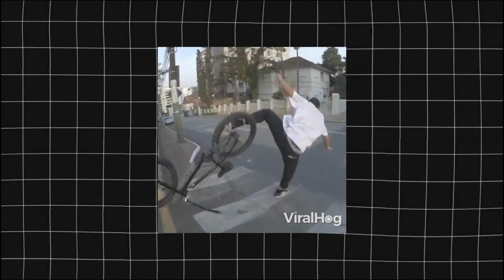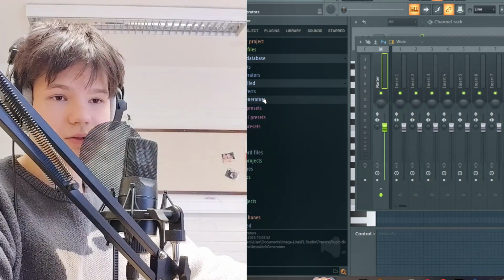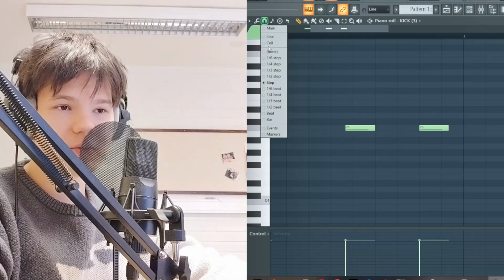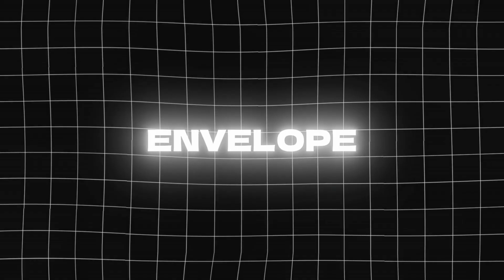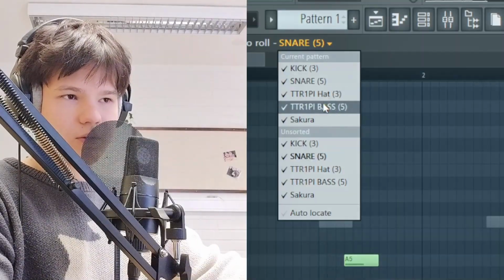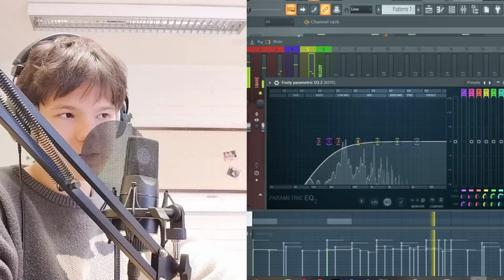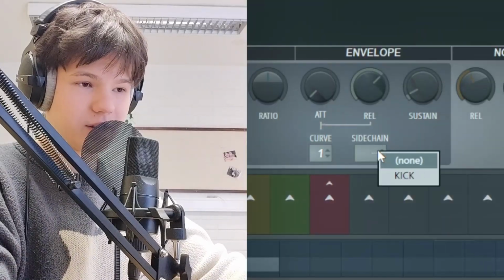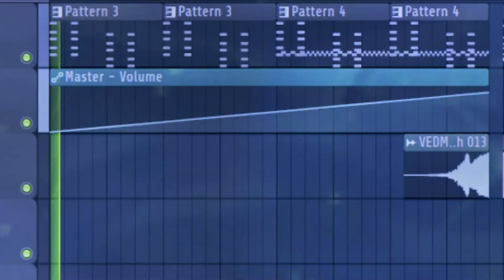FL Studio - Complete Begginer Basics Tutorial 2025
Hi! This video is about FL Studio Basics and it helps tose who are new to FL Studio. Begginers will be on the way to become a PRO music producers. With FL Studio you can become a beatmaker, musician, artist, rapper and so on. You just need that knowledge base. Enjoy!

0:00 Intro
0:24 Default Template
0:43 5 Main Buttons
1:56 How To Upload Sample Packs
2:15 How To Add Plugins
2:45 Audio Settings And ASIO
3:42 How To Change Tempo
4:01 Drums
4:19 Piano Roll Tutorial
5:43 Velocity Guide
6:22 How To Randomize
6:57 Important Sample Settings
7:29 Envelope Guide
7:53 How To Add Instruments
8:18 How To Record MIDI
8:43 Scale
9:10 Chords
10:43 How To Use Mixer
12:01 How To EQ
12:24 How To Reverb
12:50 How To Make a Send Track
13:48 Master Track
14:07 How To Sidechain
15:04 Automation
16:20 New Patterns